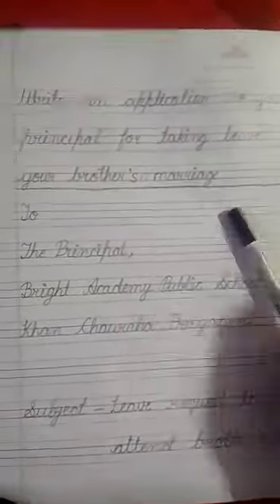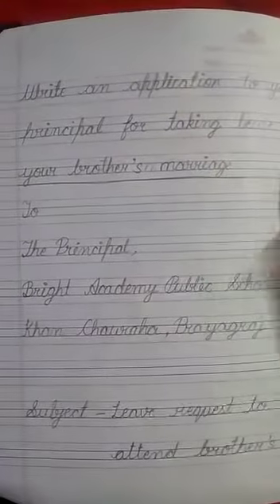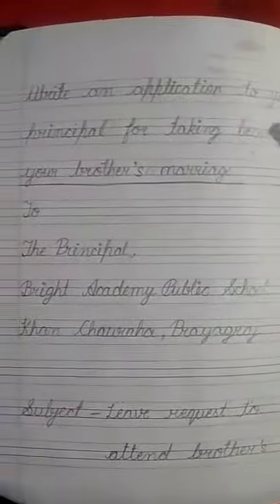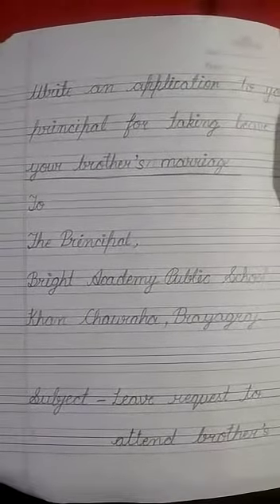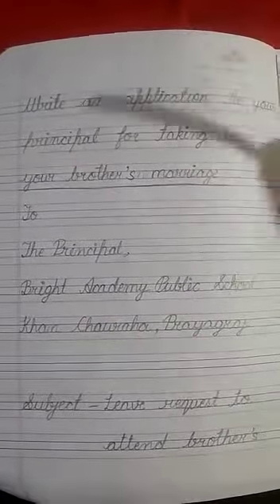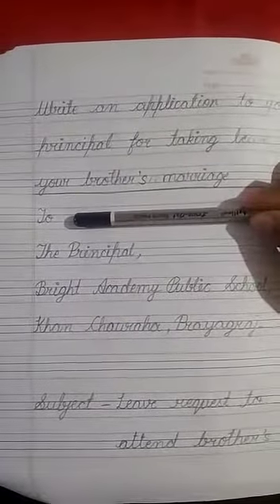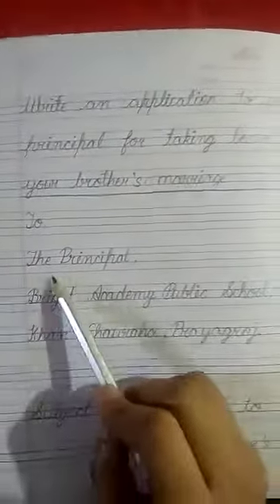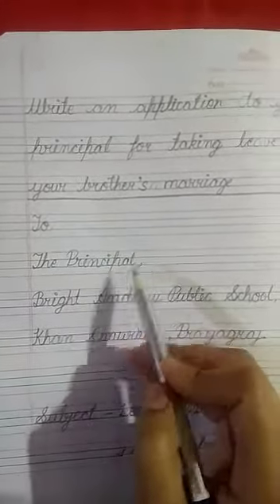Class 2nd English Language Application Writing